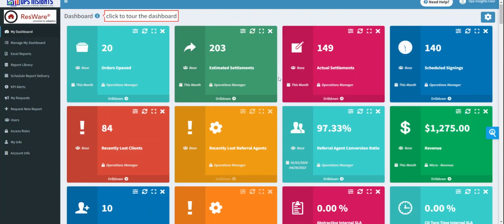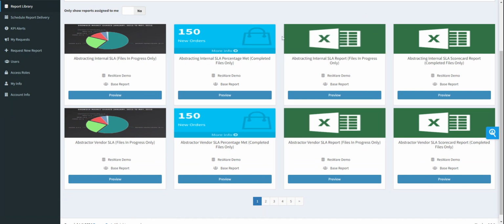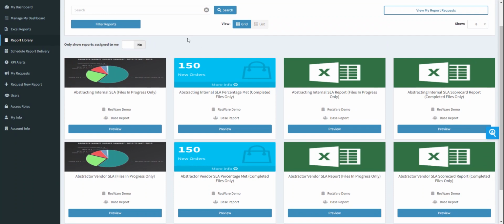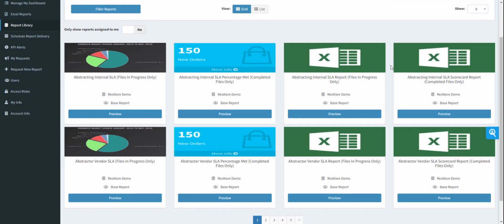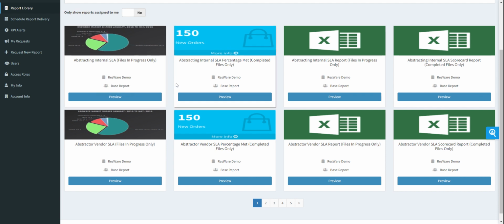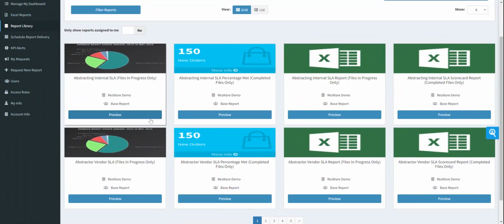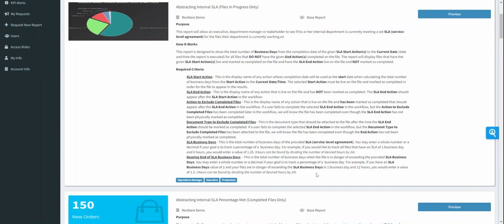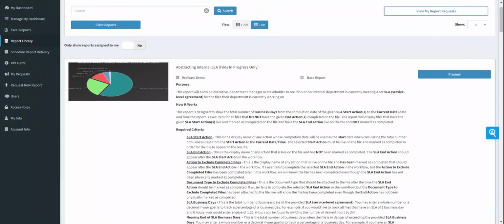Report Library: How to View Report Details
This video will walk you through how to view the name, type, connector assignment, description, and tags of reports in your Report Library.